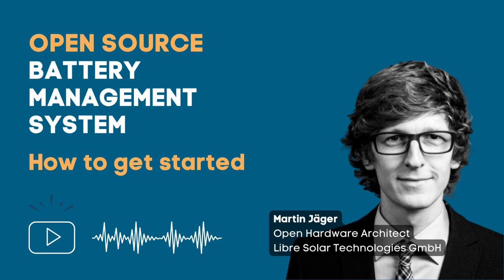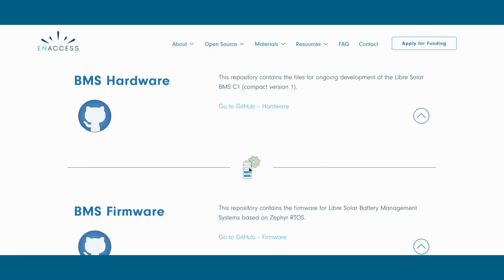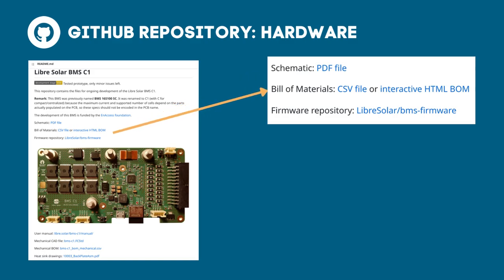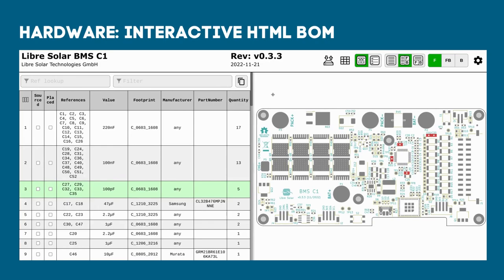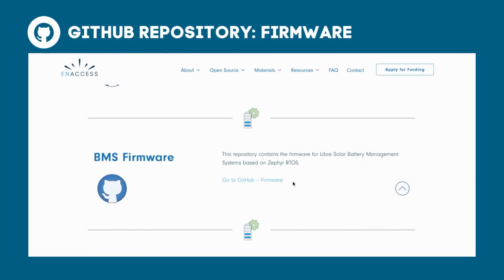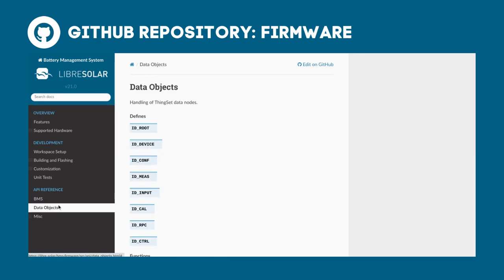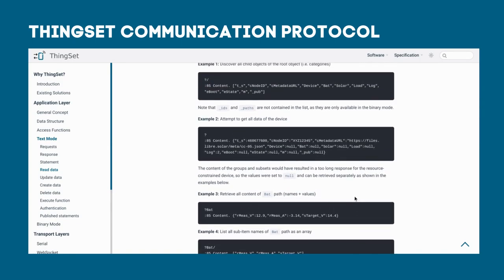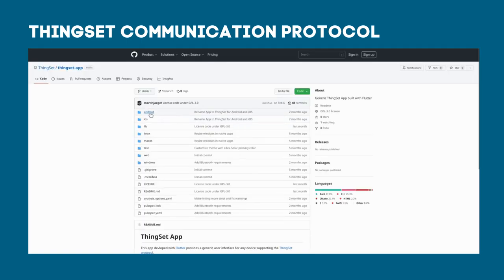How to Get Started: Adopting the Open Source Battery Management System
Martin Jäger, the Lead Developer of the Open Source Battery Management System (BMS), guides you through the various Open Source materials to help you get started with adopting the Open BMS for your own business.

Materials mentioned in the video (in order of appearance):
2.

The Open Source BMS was developed by LibreSolar GmbH, and funded by The EnAccess Foundation